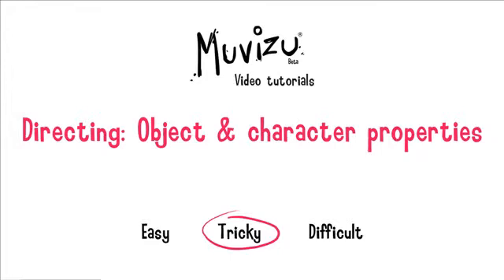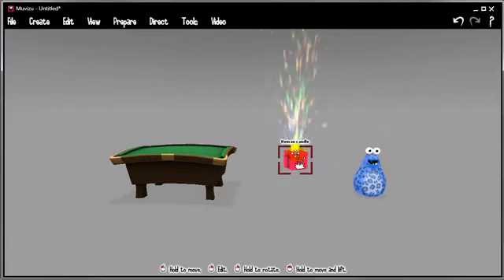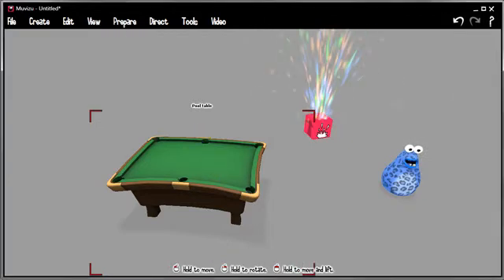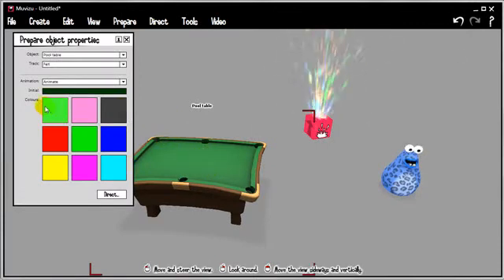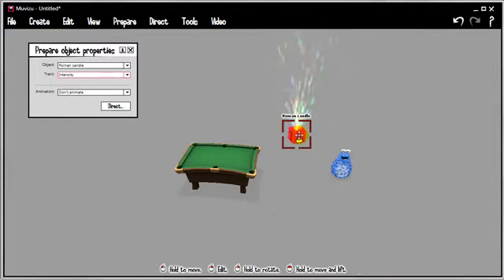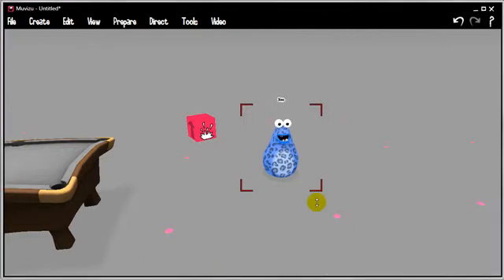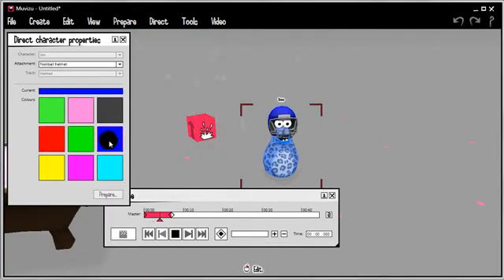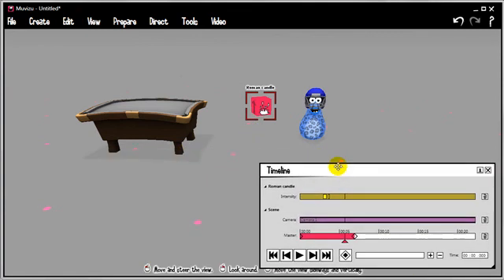3D Animation Software Tutorial 21: Directing: Properties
In this episode we look at how you can animate the properties of characters and objects in Muvizu. This video tutorial shows you how.